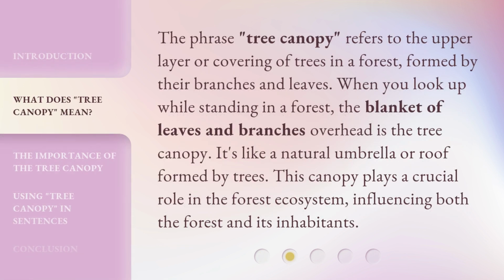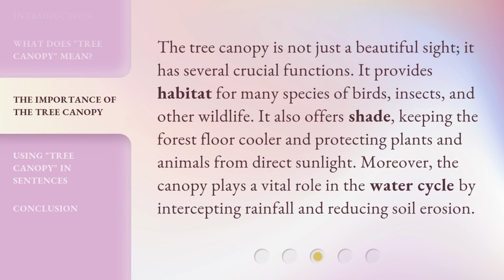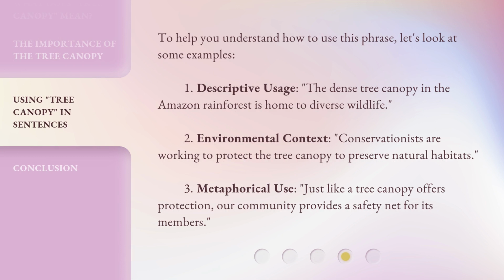Exploring Nature's Umbrella: Understanding the "Tree Canopy"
Unveiling Nature's Umbrella: Decoding the Tree Canopy • Join us on a linguistic journey as we explore the fascinating concept of the 'tree canopy.' Discover its meaning, significance, and how it shapes the forest ecosystem. Learn how to use this phrase in conversations about nature and environment. Let's dive into the world of the tree canopy together!

00:00 • Introduction - Exploring Nature's Umbrella: Understanding the "Tree Canopy"
00:33 • What Does "Tree Canopy" Mean?
01:04 • The Importance of the Tree Canopy
01:34 • Using "Tree Canopy" in Sentences